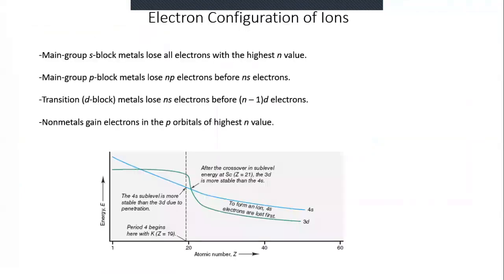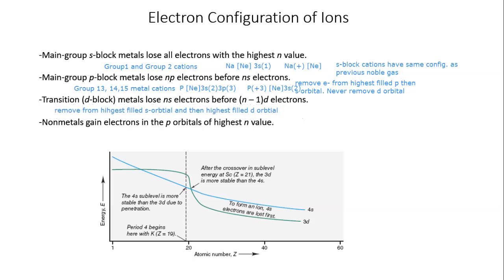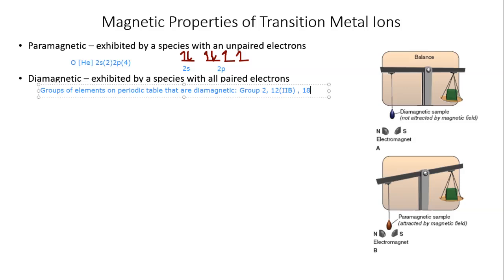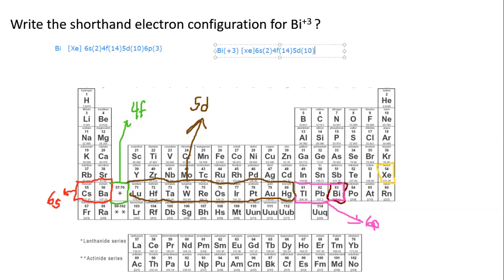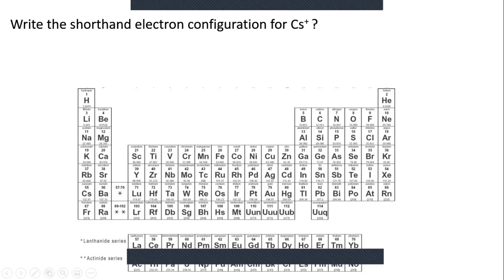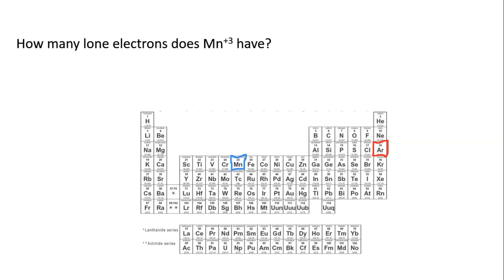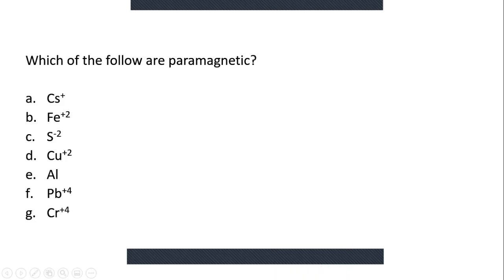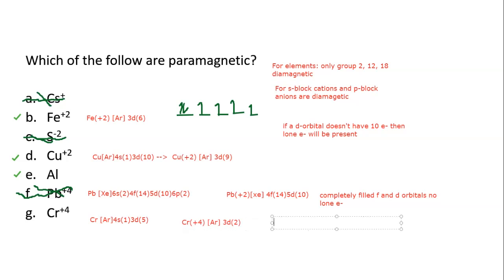Electron configuration of Ions and Paramagnetic/Diamagnetic species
This lecture covers how to write the electron configuration of ions and determining paramagnetic and diamagnetic species.